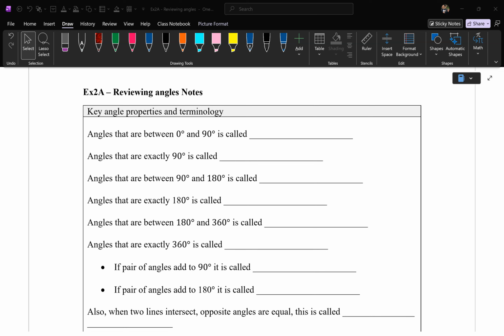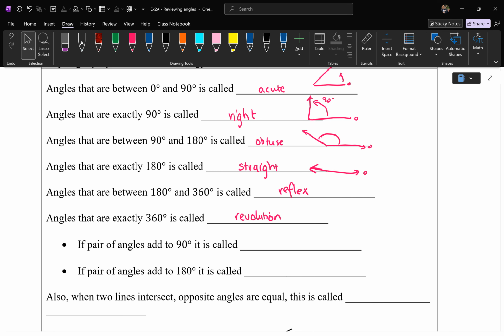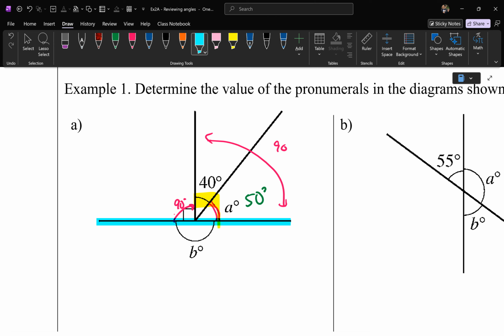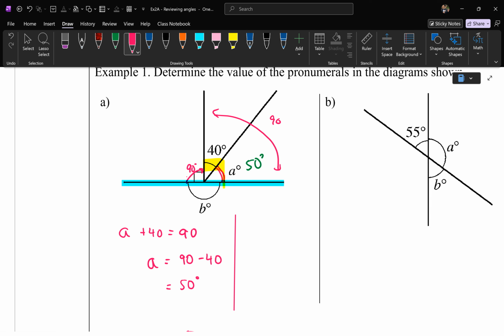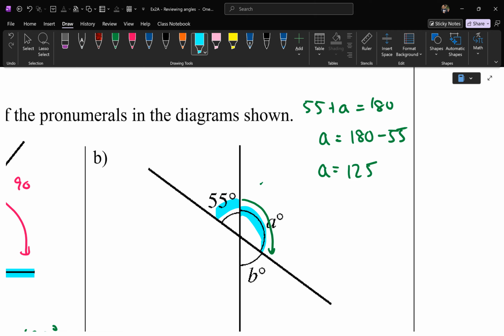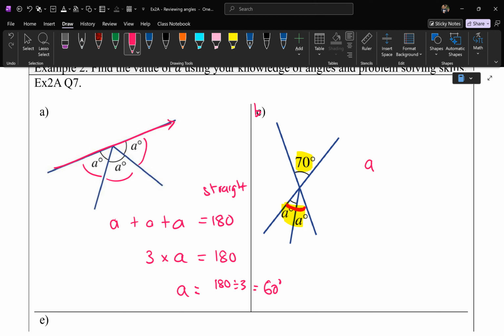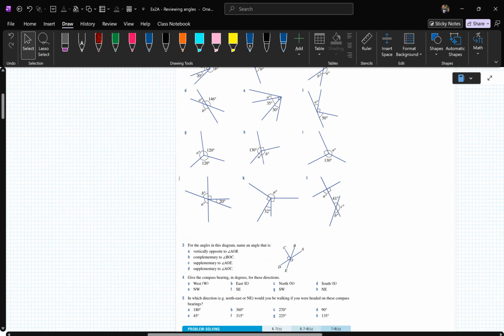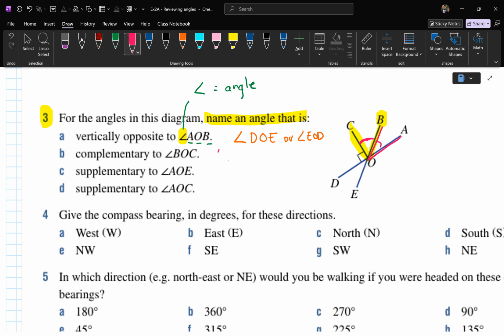Y8H Ex2A review angles